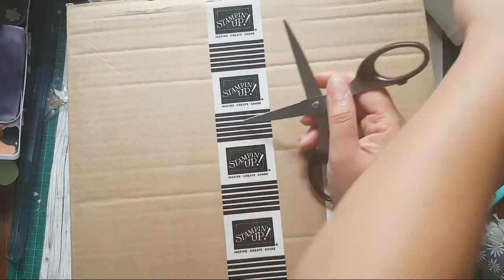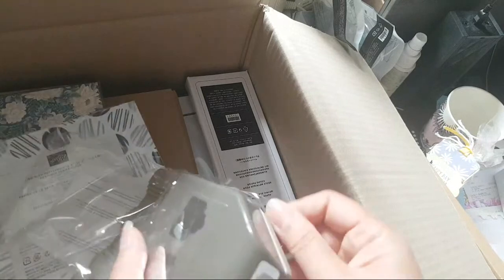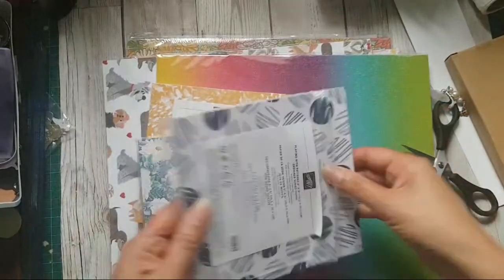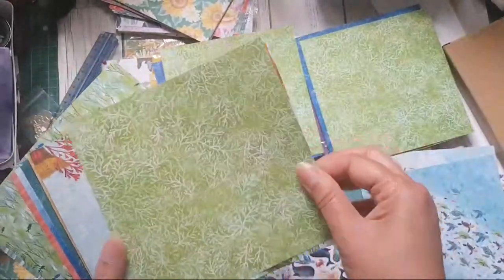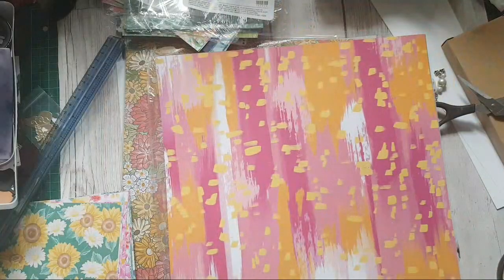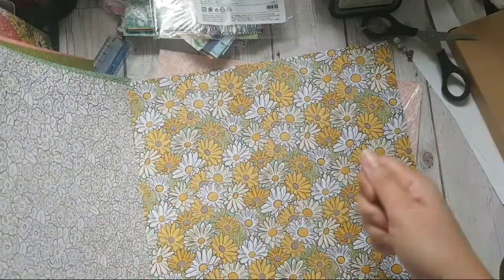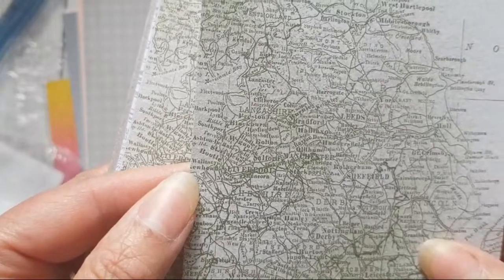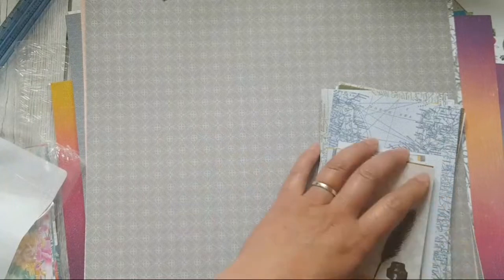❤ STAMPIN UP unboxing of NEW PRODUCT 2020